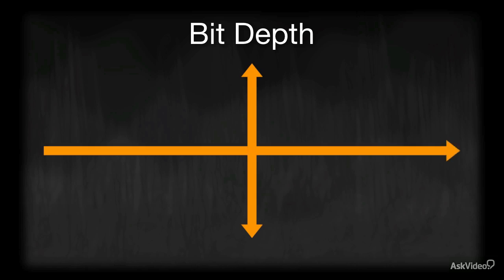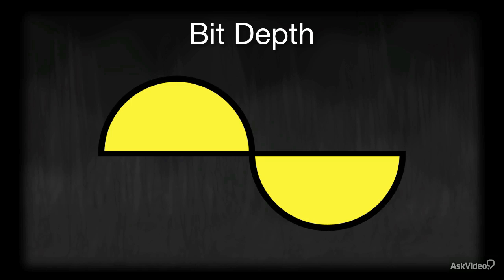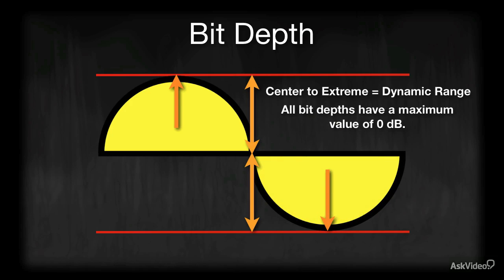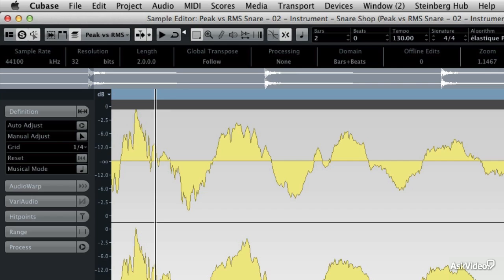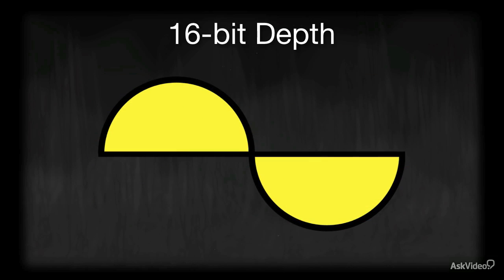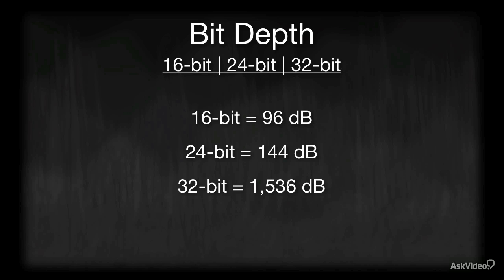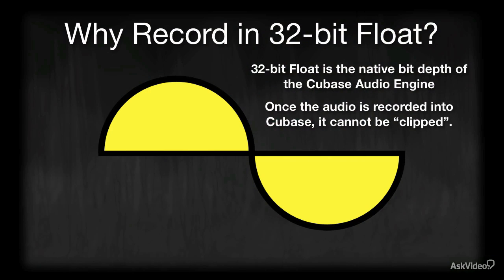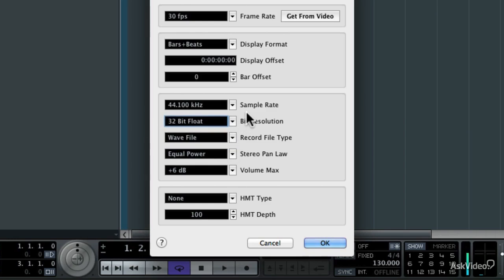Cubase 7.5 302: Mastering Toolbox - 6. Bit Depth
Cubase 7.5 302: Mastering Toolbox by Matthew Loel T. Hepworth
Video 6 of 33 for Cubase 7.5 302: Mastering Toolbox

Cubase is a mastering powerhouse. With its serious suite of dynamics, EQ and metering plugins youve got all the tools you need to become a master at mastering. But first, youve got to know what youre doing. Who better to explain the mastering process and Cubase than the talented Matt Hepworth?! Matts been a Cubase power user since the beginning of Cubase recorded time and now he is focusing his vast teaching abilities on helping you understand the the often confusing and usually misunderstood art of mastering.

He starts off this course with a bit of mastering history. Why? Because its important to understand why mastering came about in the first place and how all the classic techniques have been adapted to todays digitally driven listening experience.

From there he takes you deep into the Cubases amazing collection of plugins as he explains why, when and how to use them. This collection of tutorials is divided into 3 distinct sections based upon the result that youre looking to achieve:

Punchy, Shiny and Loud

He takes these audio descriptors and explains how to create them audio-wise giving you a strong foundation of the underlying audio fundamentals. Then theres the big picture stuff like dithering, exporting and formats... Matt covers it all!

Simply put: This course rocks! Watch it. Learn form it. Use as your Cubase mastering reference for years to come!